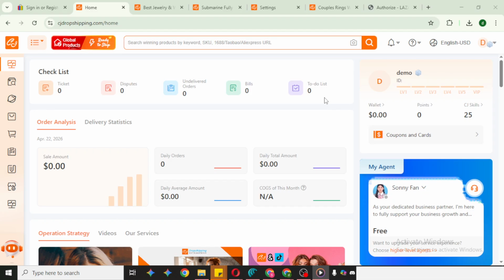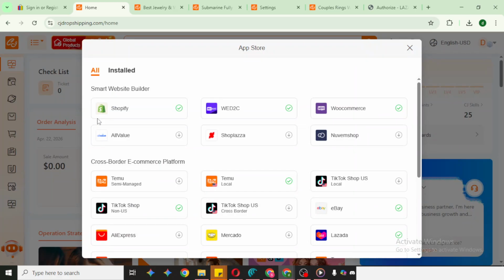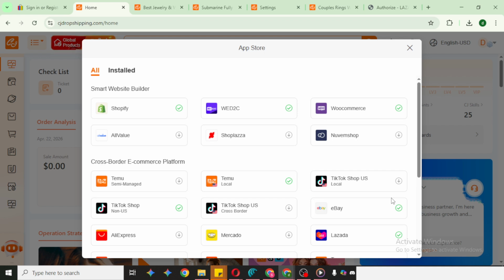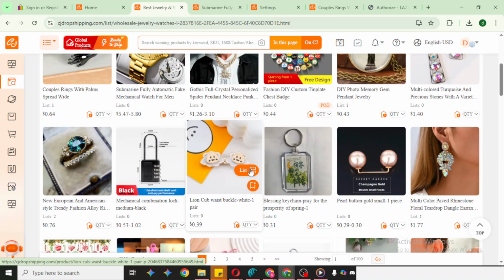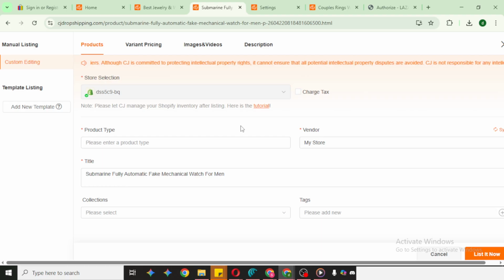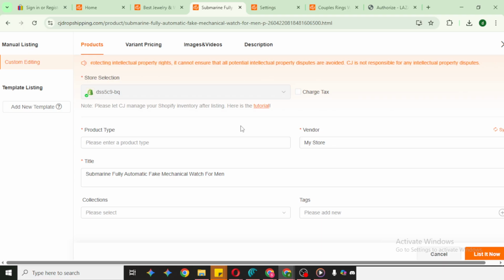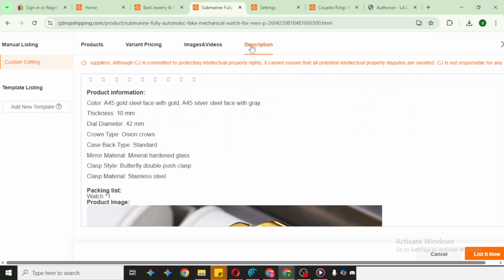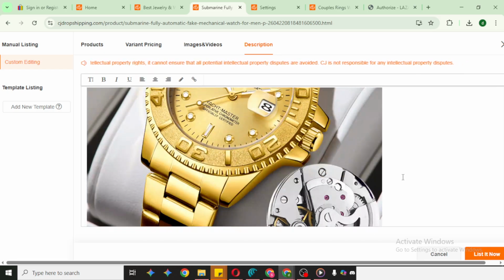How to List Products on eBay from CJ Dropshipping (full guide 2026)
Today in this video we are going to learn How to list products on eBay from CJ Dropshipping, CJ Dropshipping eBay tutorial, import CJ products to eBay, eBay dropshipping guide, connect CJ to eBay store, CJ Dropshipping for beginners, how to use CJ Dropshipping with eBay, eBay product listing CJ Dropshipping, ecommerce automation eBay, CJ order fulfillment eBay, dropshipping on eBay tutorial, CJ product sourcing eBay, eBay seller center CJ Dropshipping, online selling eBay guide, CJ Dropshipping integration steps